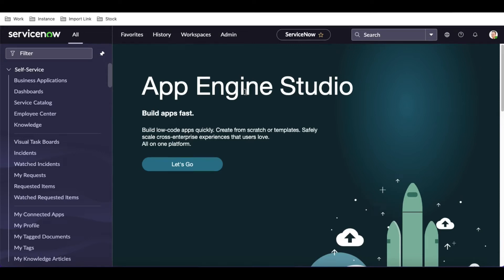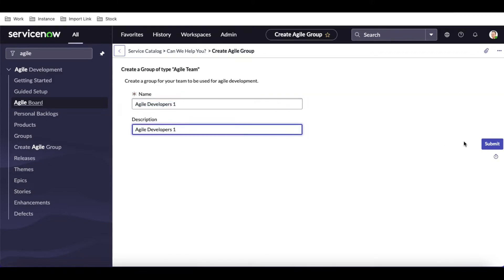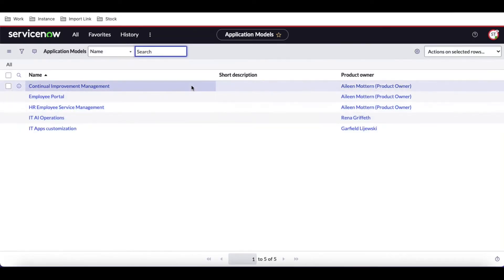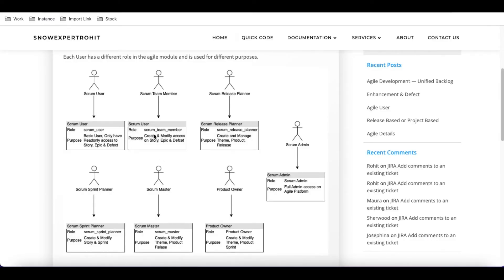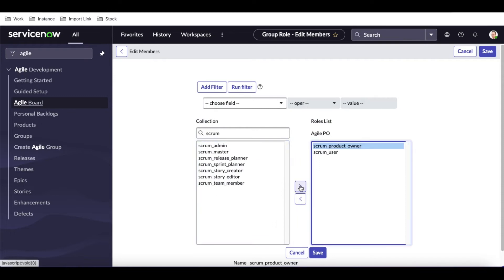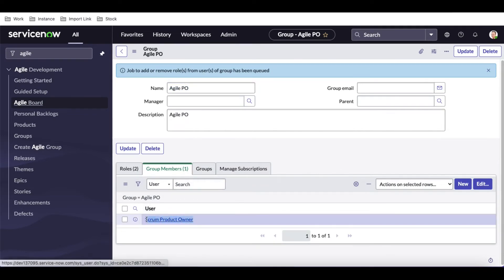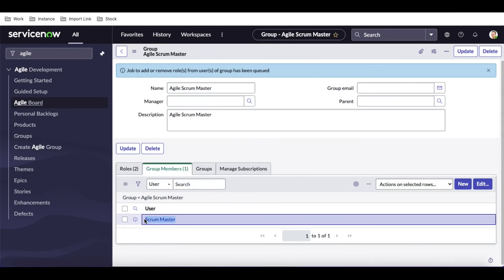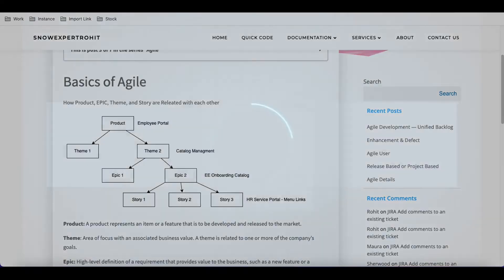Agile 4 - Scrum Product Owner & Scrum Team Member in Agile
In this video, we will discuss Scrum Product Owner & Scrum Team Member in Agile. What are Write and create permistion.